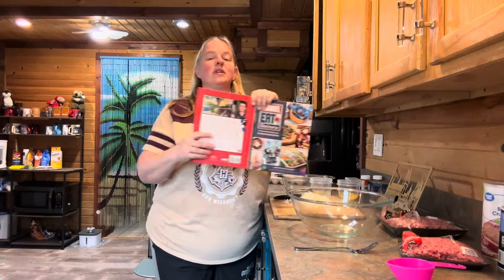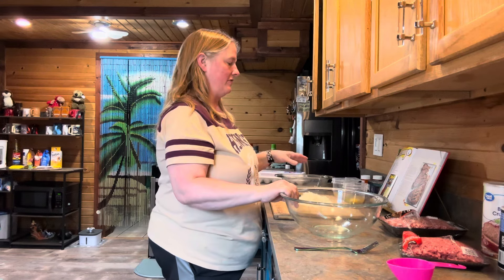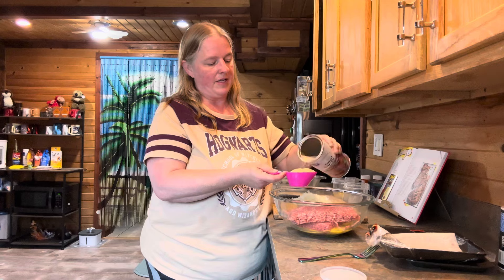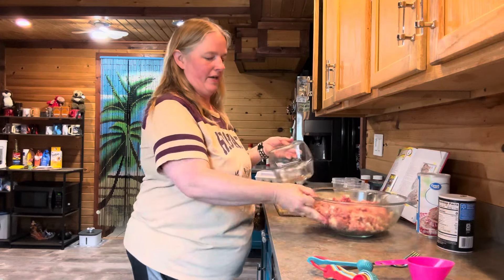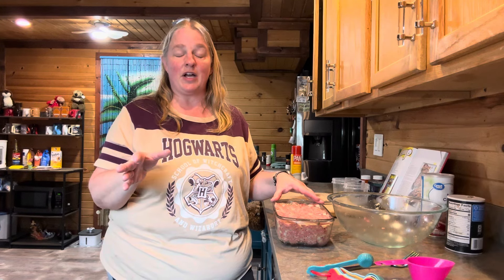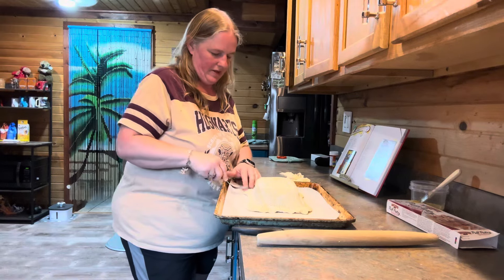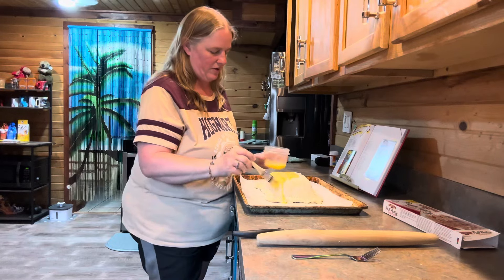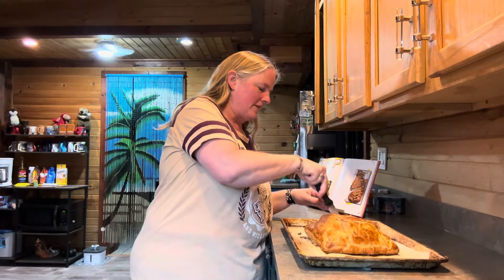Angels Meatloaf Wellington from Marvel Eats the Universe cookbook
This taste a lot a meatloaf sandwich and though a little time consuming it pretty easy to make.